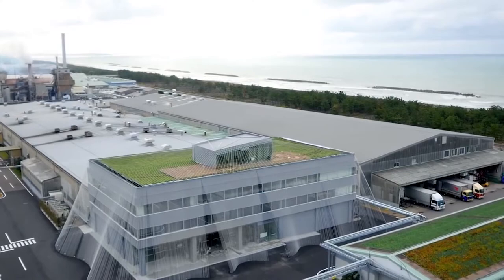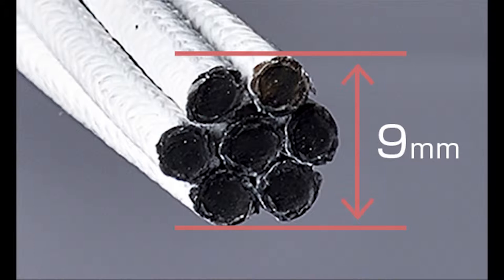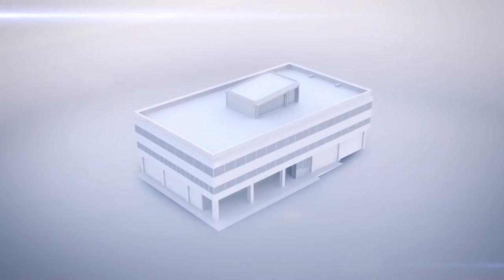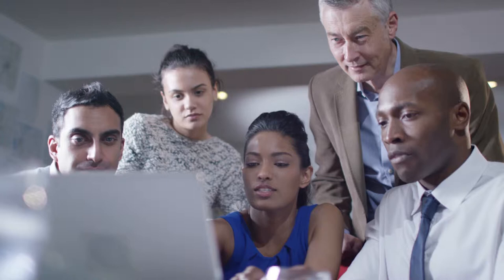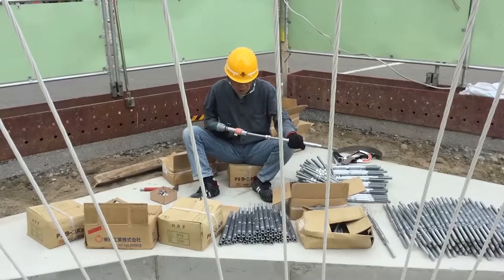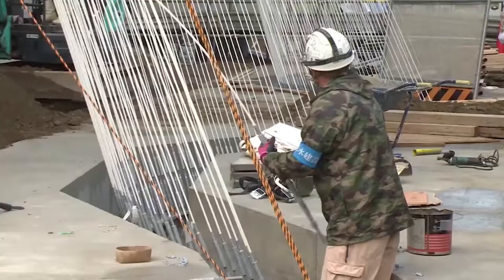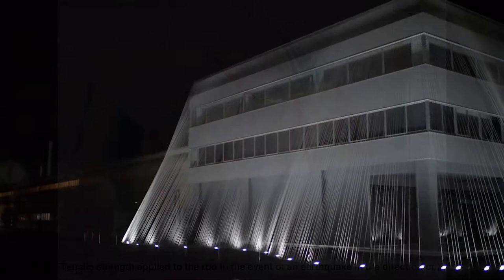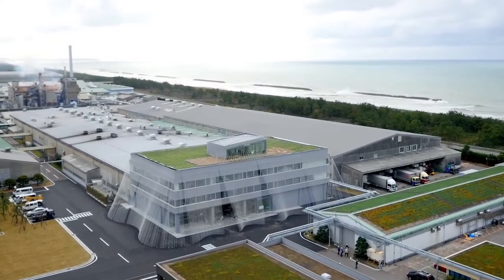Kengo Kuma's Cabkoma Strand Rod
Kengo Kuma's revolutionary technology